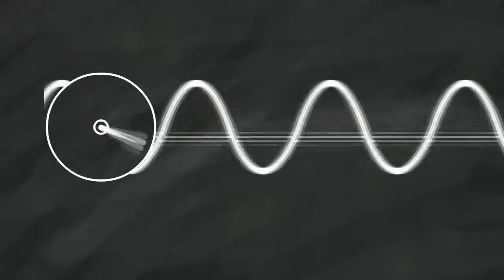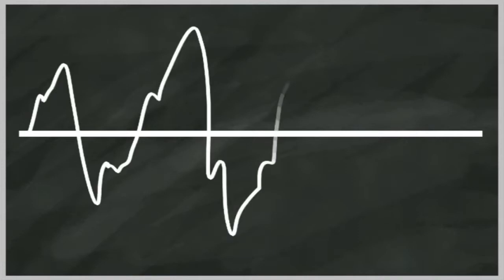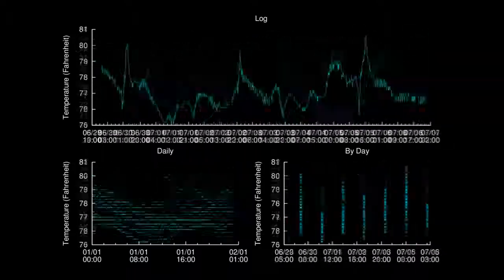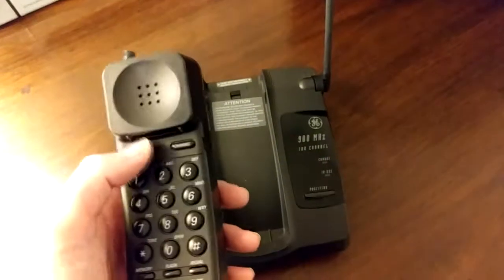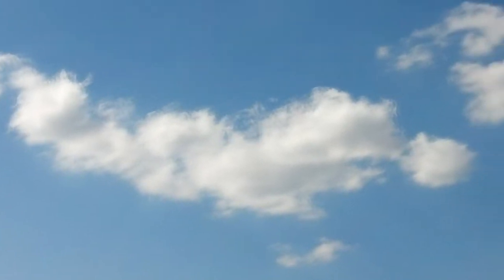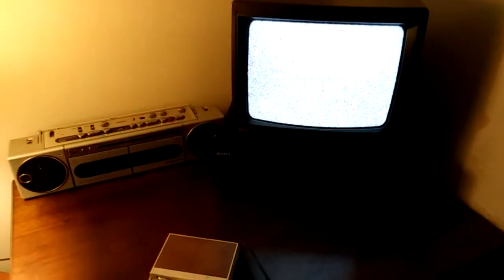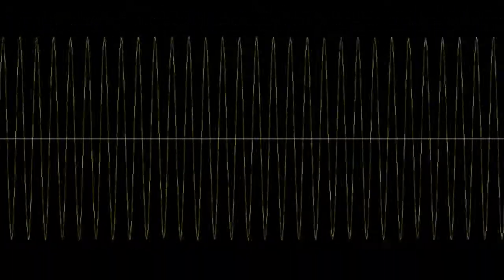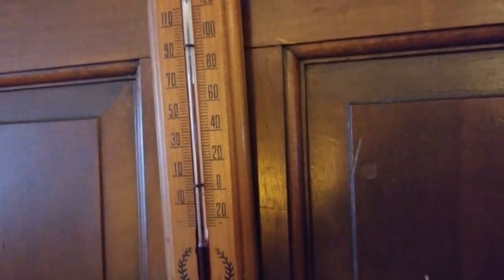Thermal Voices: Temperature Log Sonification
This is a more in-depth look at the interesting audio derived from the temperature logging experiment.

About five years ago, I began logging the temperature in my office with a Raspberry Pi and a cheap USB thermometer.  Not too long ago, I decided to play around with the data it had gathered and eventually came up with the idea of converting the temperature samples to audio.

At first, the audio just sounded like static noise but, after revisiting the data after some more time had passed, I began to hear things in the noise...

Was it my imagination?

0:00 Introduction - Wave / Cycle Patterns
0:53 The Temper Wave Project
1:38 Temperature Sampling Method
2:01 Math Warning!
2:33 What we would expect to hear?
3:26 Not what you'd expect...
3:45 What WAS that...?
4:23 Y'know... about radio interference
5:32 Pareidolia
6:21 Here's the full audio
7:15 The "speech" parts
7:39 What else could it be?
8:20 It's 2.4 million times slower
8:53 Can radio waves be slowed down?
9:20 What do you hear, if anything?
9:47 Conclusion